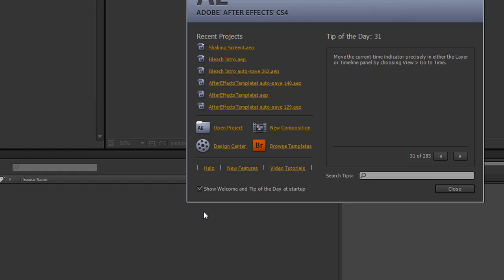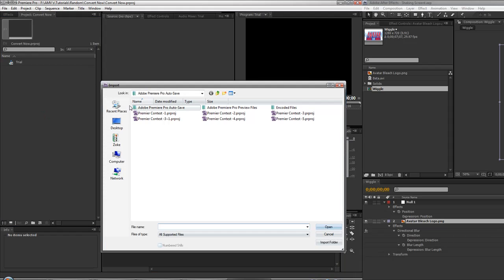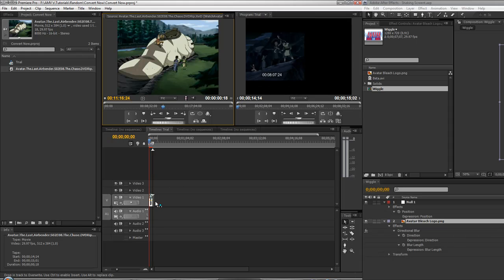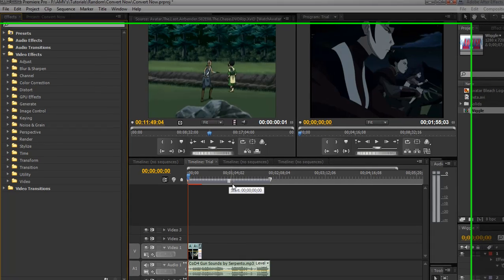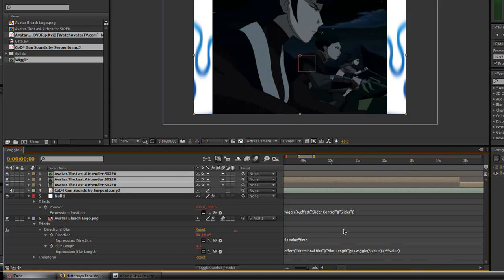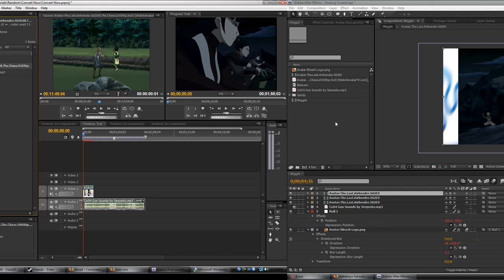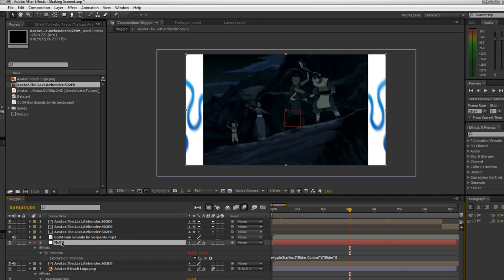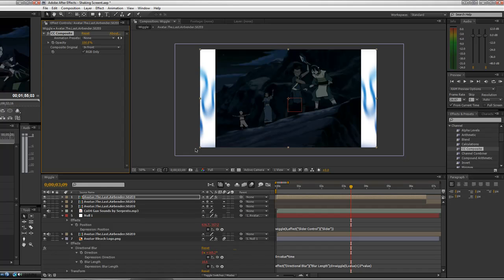Why Premier and After Effects are Awesome Together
TURN UP THE VOLUME,  I appologize, but until I get a better mike I have to keep the mike away from me to avoid the Puffing sound from P's and T's

I hope this gets HD, but if not I won't mind too muchk, it's mostley me explaining stuff anyways.

This is just a tutorial explaining why Premier and After Effects go together, and how.  There are quite a few more features for moving clips between the two, but this is the main feature that I use.  This is motley an awareness raise.